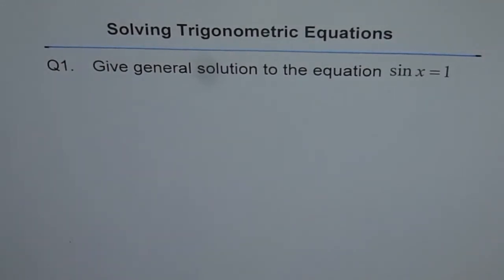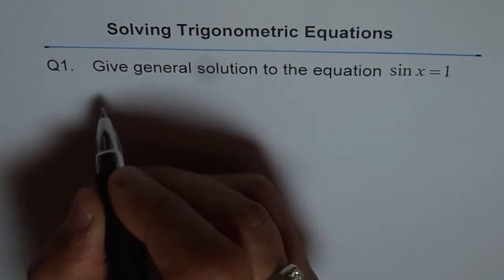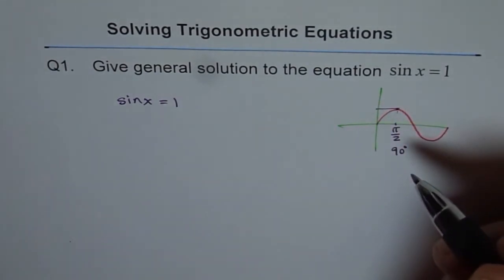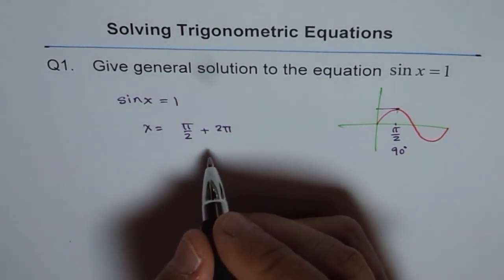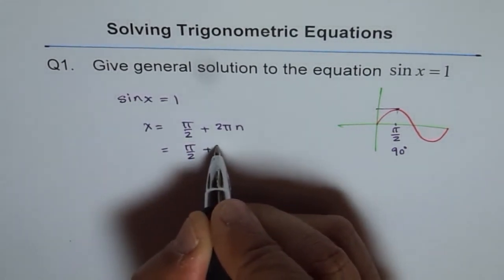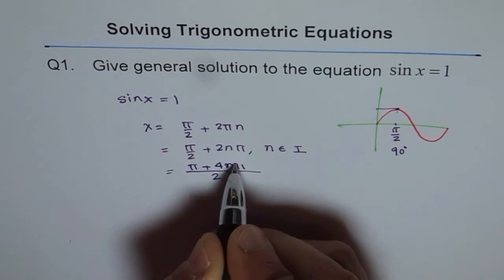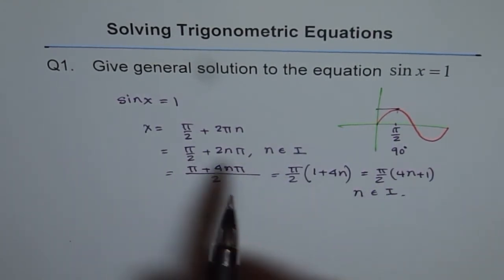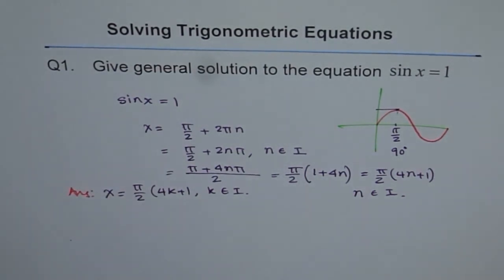General Solution Trigonometric Equations Q1 - EDEXCEL - GCSE - SAT